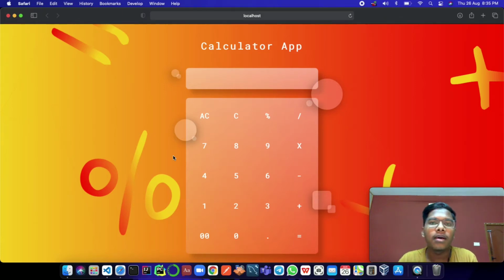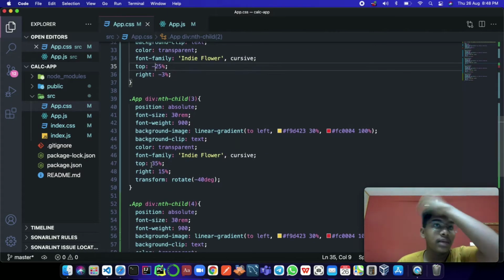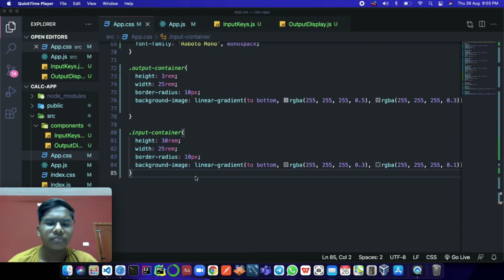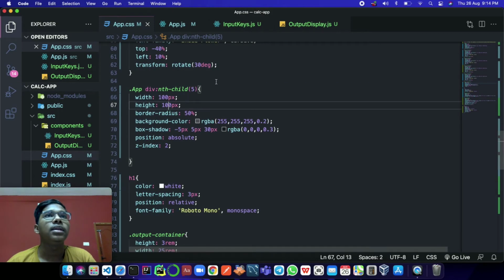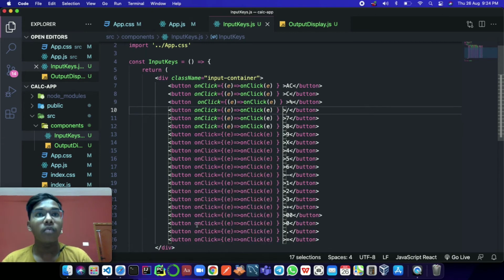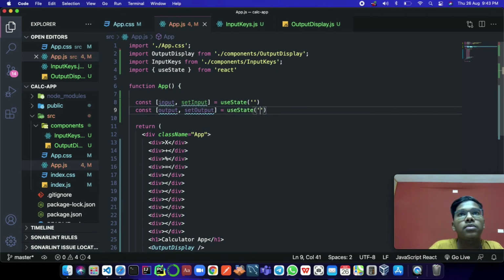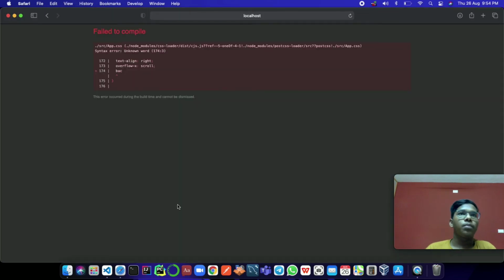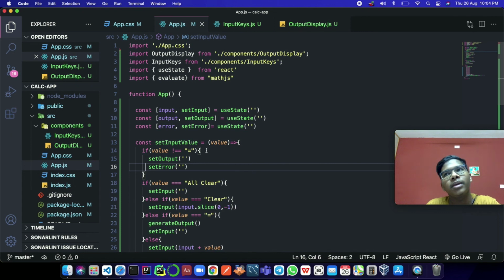Build a calculator app using react js | React js projects | Glassmorphism UI | Math js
Build a simple calculator app using react js, math js and css. Develop a glassmorphism UI using pure css. Learn react js projects by developing a simple calculator app. React js projects for beginners. React js projects from scratch. React js projects for resume. Learn react js. React js crash course. Glassmorphism UI for beginners. Math js tutorial. React js tutorial. Use math js to develop a calculator app.